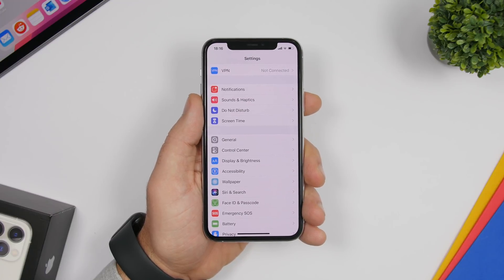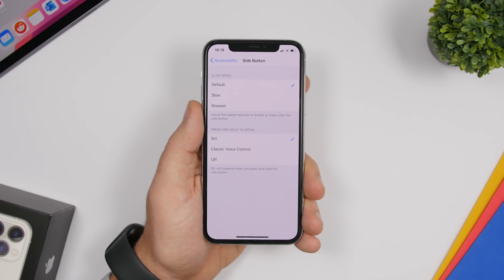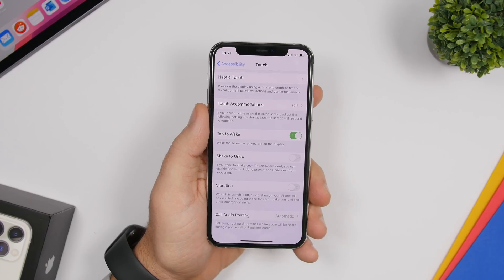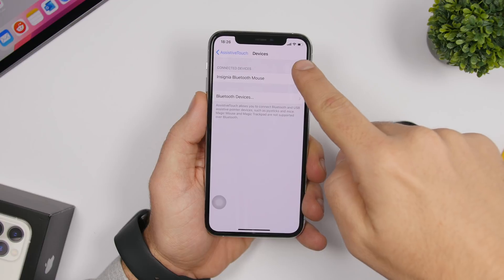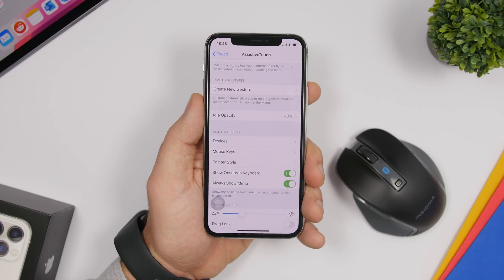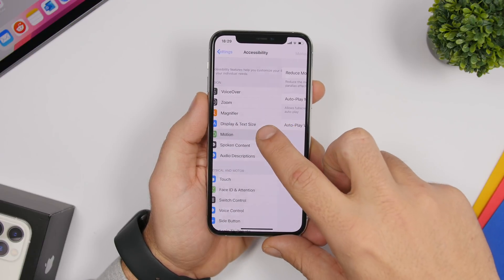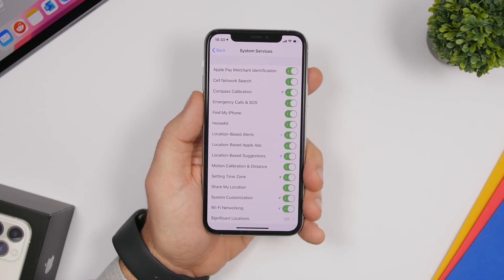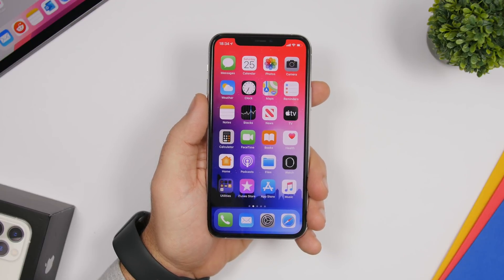15 iPhone Settings You Should Change RIGHT NOW !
15 iPhone Settings You Should Change Right Now On iOS 13. 15 iPhone settings that you should change on your iOS 13 device to get better battery, performance and experience.

15 iOS 13 iPhone settings that you should change. Change these settings on your iPhone right now so you can get a better experience and performance on your iPhone. Changing these 15 iPhone settings will also help you protect your privacy on iOS 13.